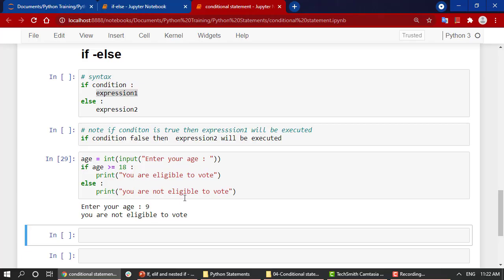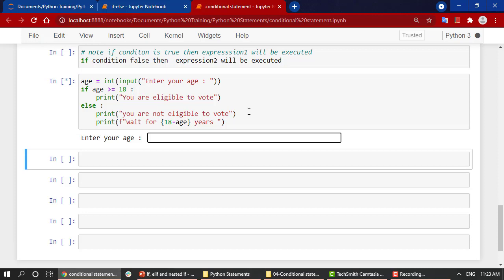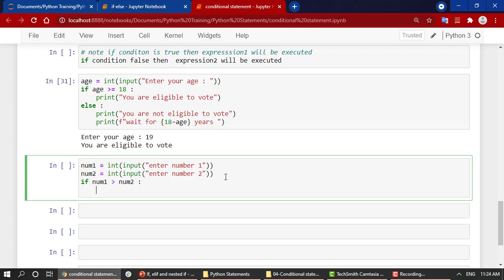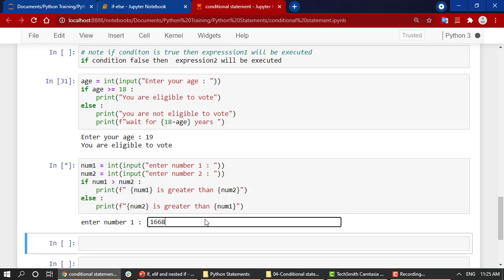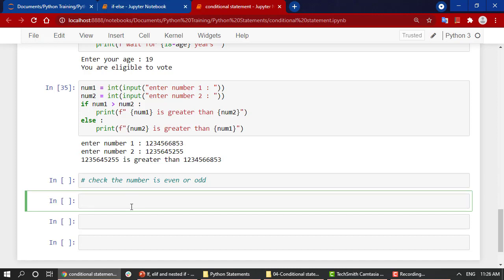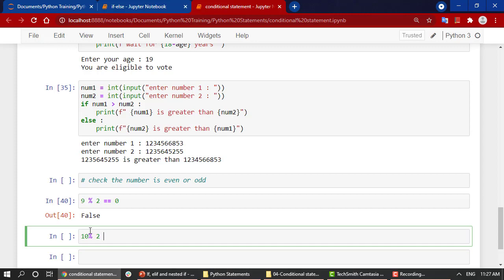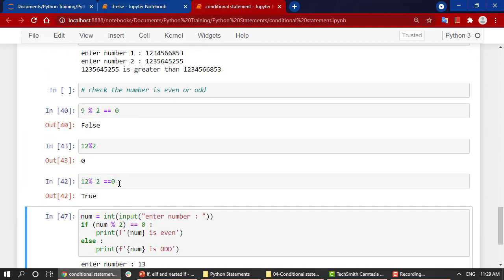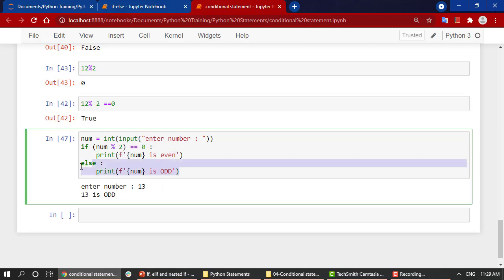#23- Else If Conditional Statements Part 2 | What is Else If Statements in Python | Learn Python